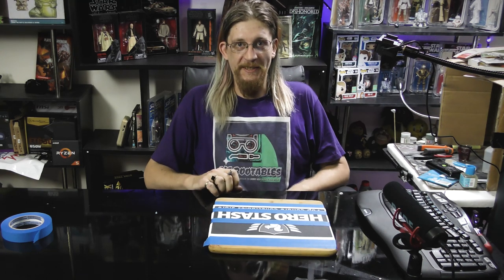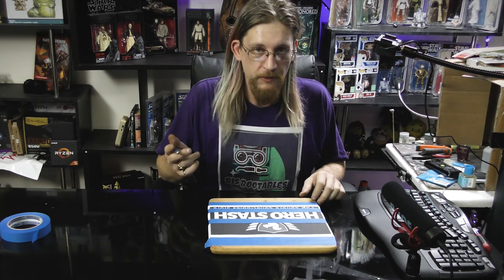Repainting the Herostash logo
Today we are finally getting back to the  Herostash case panel. Part one is redoing the stencil and first coat of white paint.